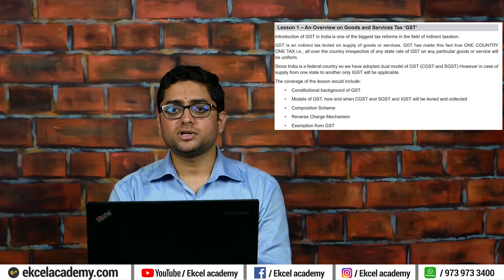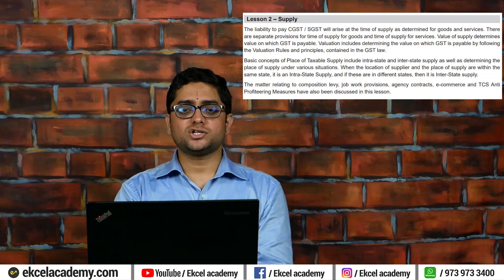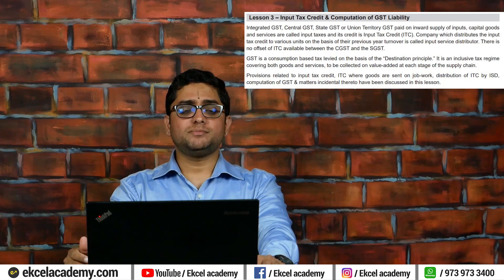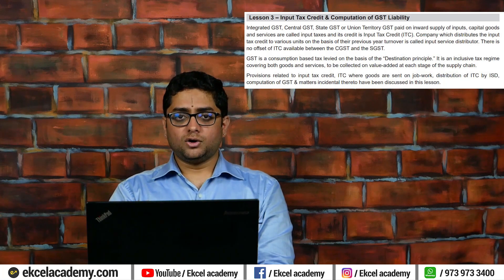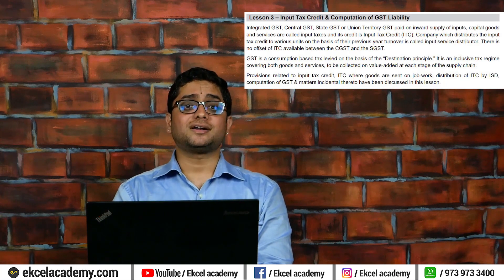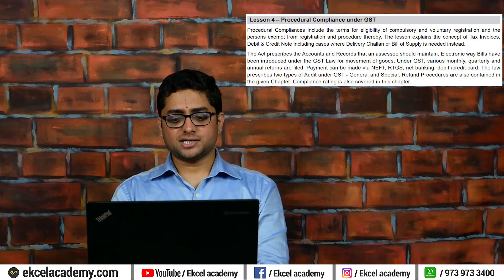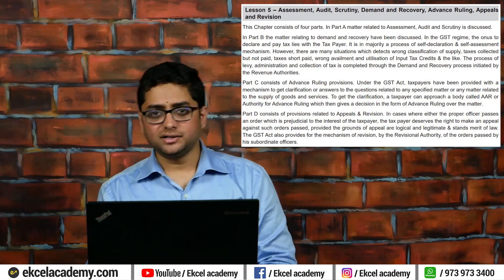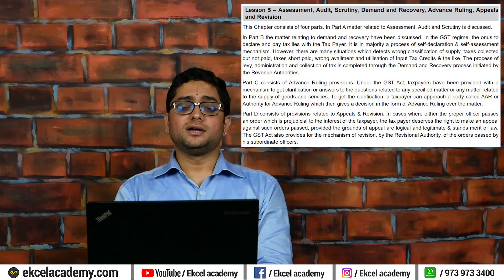CS Professional : Birdseye view of Advance Tax Laws Part 1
At Ekcel Academy, we aim to foster comprehensive learning and inculcate requisite skills in becoming a Company Secretary. We offer both online and offline classes conducted by proficient faculties for CS Foundation, CS Executive and CS Professional. We also provide simplified study material for the entire syllabus and mock tests for students to be exam-ready.
Further, we focus on building student knowledge not only for exams but also for them to be competent professionals. Our teaching approach is mainly from the perspective of Company Secretary as a career. Our aim is to guide the students to get the right approach to be professionals par excellence.